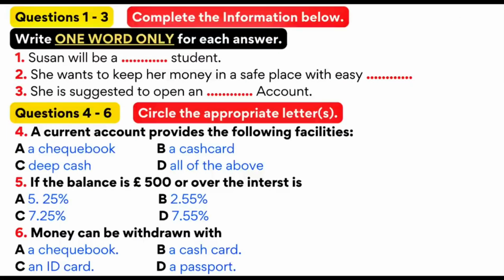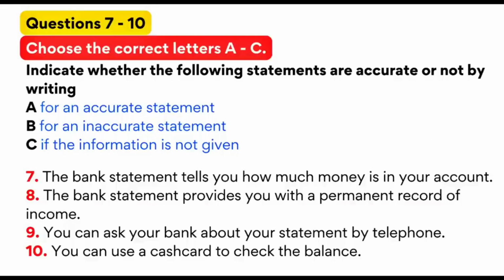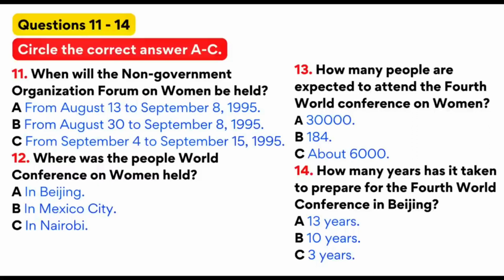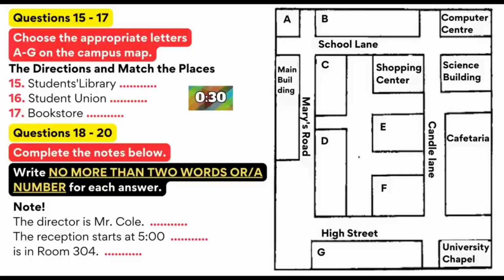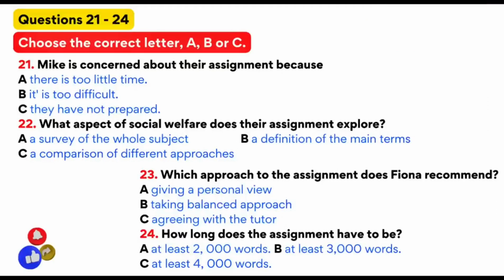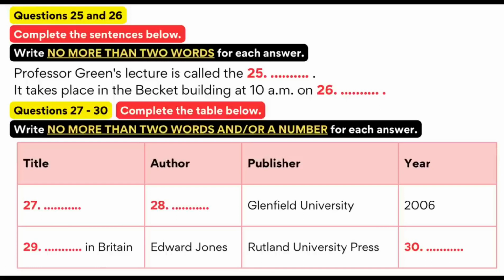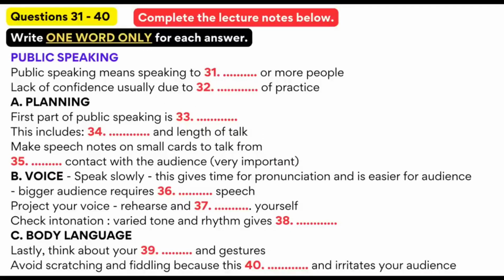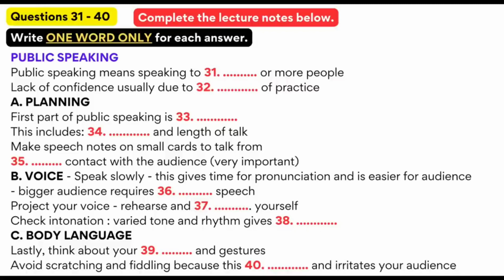IELTS LISTENING PREDICTION OF 2 DECEMBER 2023 | 2 DECEMBER IELTS EXAM | 7 DECEMBER IELTS EXAM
2 december ielts listening prediction,2 december ielts exam prediction, 2 december ielts exam,2 december ielts listening prediction,2 december ielts exam prediction,
ielts listening,ielts listening test,
ielts listening practice test 2023 with answers,ielts listening practice,
ielts listening 2023,ielts listening academic,
ielts listening asad yaqub,ielts listening actual test,ielts listening actual test 2023,
ielts listening academic practice test,
asad yaqub ielts listening,birth statistics ielts listening,british council ielts listening test,career zone ielts listening,cambridge ielts listening,ielts listening difficult map,
ielts listening directions tips,daily ielts listening test,ielts listening exam,
ielts listening e2,ielts listening prediction,
ielts listening prediction for 2 December 2023,
ielts listening prediction 2 december 2023,
7 december ielts exam prediction listening,7 december ielts exam prediction,
ielts general listening tough test,
ielts academic listening tests,
Real Exam Listening, tough listening test, actual listening tests 2023, recent listening test 2023,2 december ielts exam prediction,
Listening,

♦️For Real Exam material or Prediction material :-♦️

( For admission - Message Only)